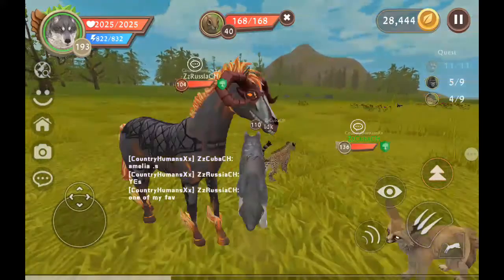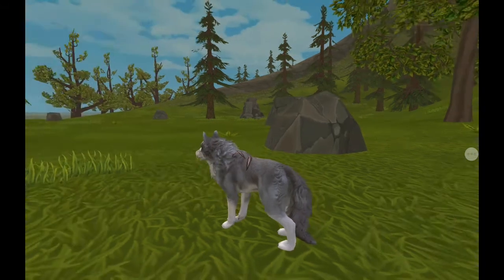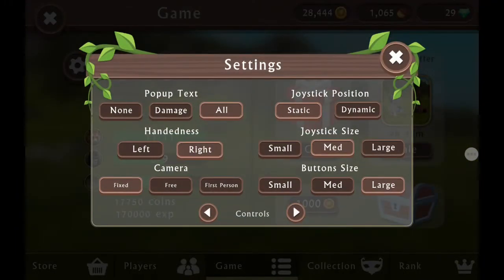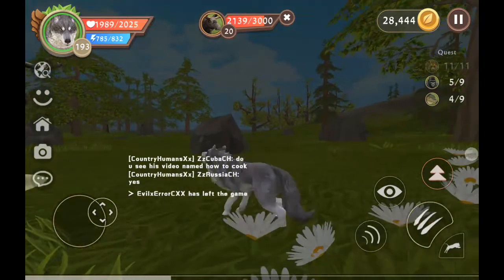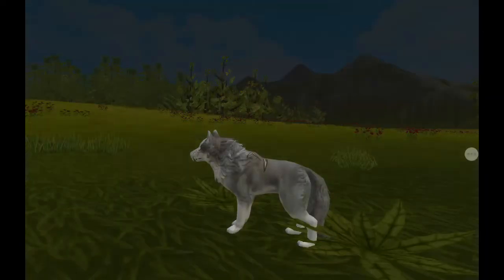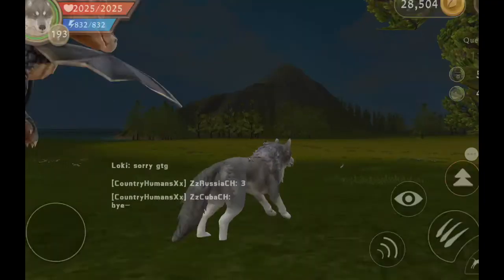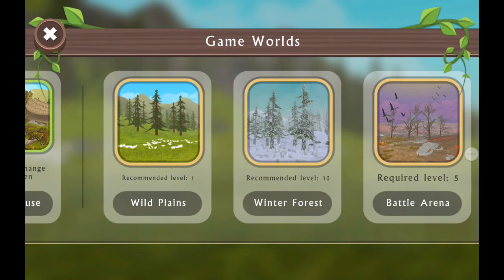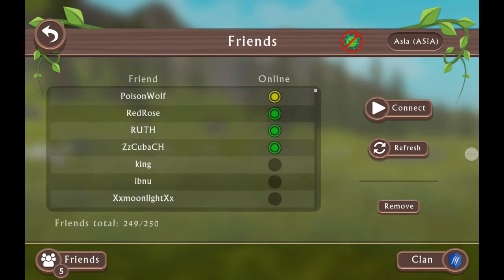5 Wildcraft TIPS for begginers in WildCraft (sorry for background noises and no tip at the end)